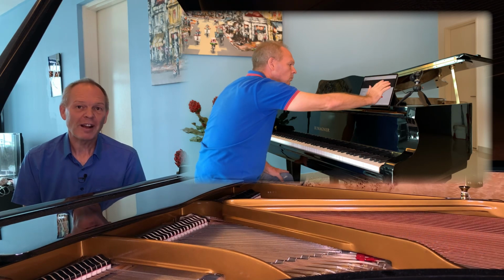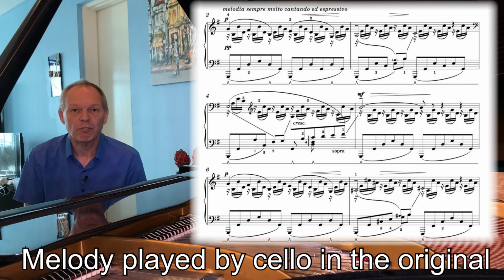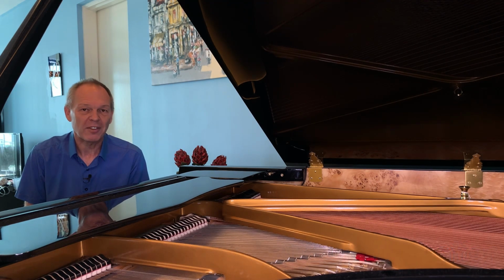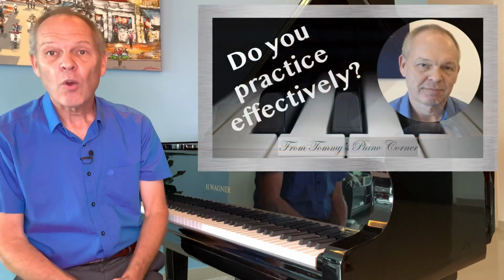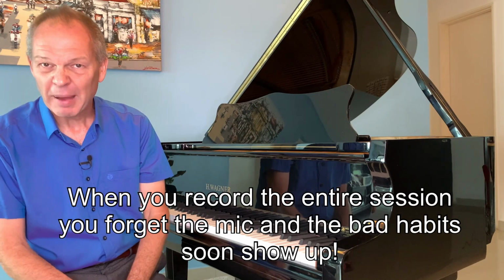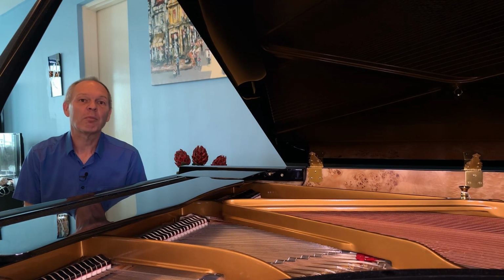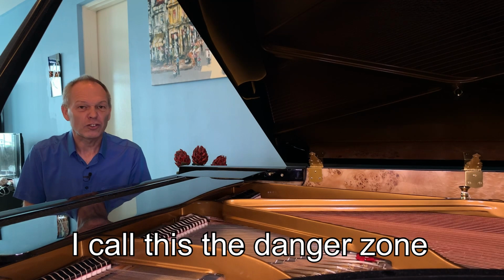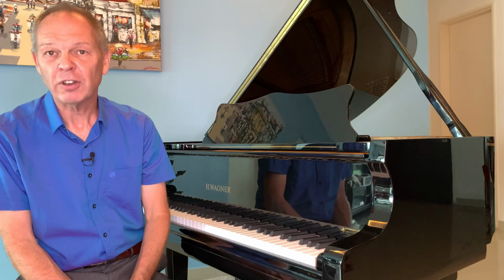Three ways recording your piano playing will lead to BIG improvements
In response to a view request, here are the three main ways that I have found recording my piano playing has really helped me see big improvements.

Naturally, there are no short cuts.  However, there is so much we can actually learn from recording our playing in different scenarios and each one helps us in different ways.

If you've not done much recording in the past, the one thing I will advise is that you think about getting yourself a good plug and play microphone.  The one I use is the Shure MV88 and you can see my review of it

You can check out the Shure MV88 on Amazon

I also have a full playlist with ideas on how to take your recordings from simple 'point and shoot' to something a little more sophisticated.  If you're new to the channel, I'm sure you'll find this interesting.

EQUIPMENT:
Filmed on an iPhone XR - using the Filmic Pro app
Vocals captured on a Rode SmartLav microphone
Video editing done on iPad using LumaFusion